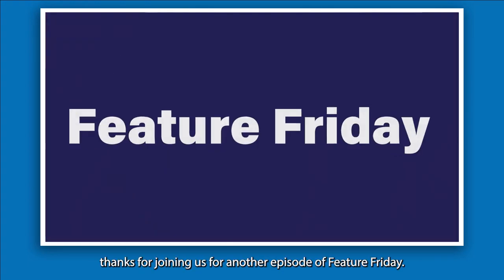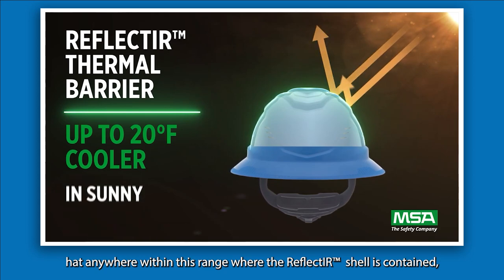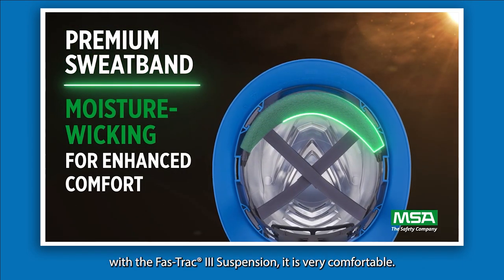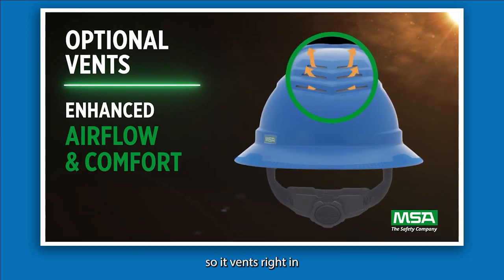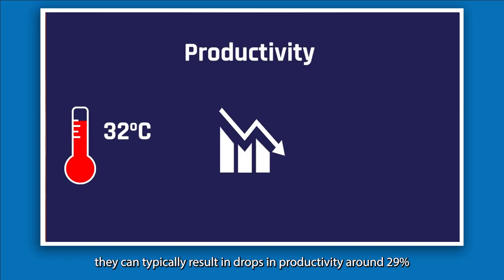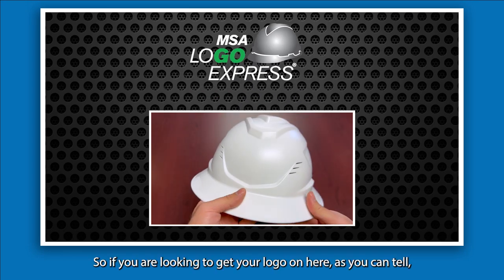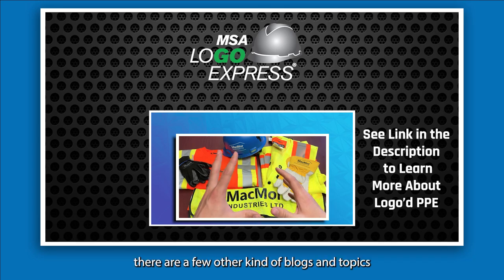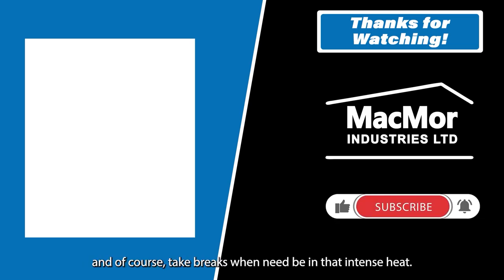MSA's V-Gard® C1™ Hard Hat - The Latest Technology for Preventing Heat Stress!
In this week's Feature Friday, we take a look at MSA's V-Gard C1™ Full Brim. Stay cool and safe with the V-Gard C1 Hard Hat. Its ReflectIR™ Thermal Barrier technology keeps the interior up to 11°C cooler, while the full brim design provides extra shade and sun protection. Optional vents and a moisture-wicking sweatband ensure maximum comfort.

Check out our Spring and Summer flyer for more amazing deals on PPE, Rigging, and more!